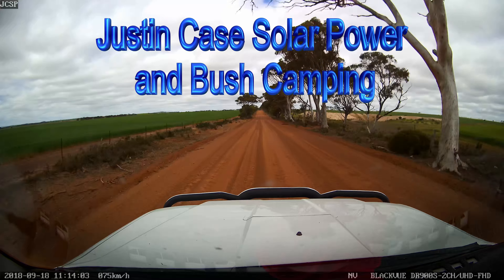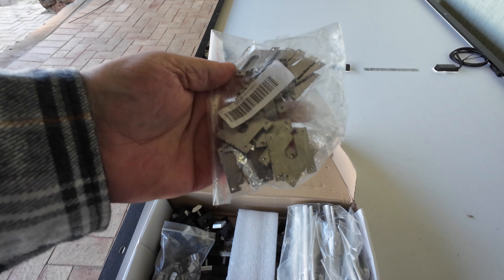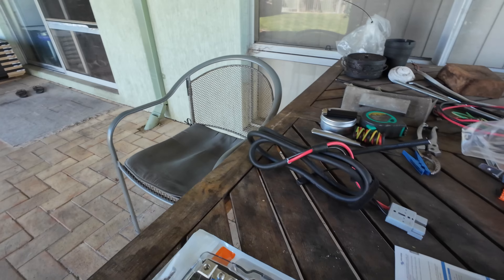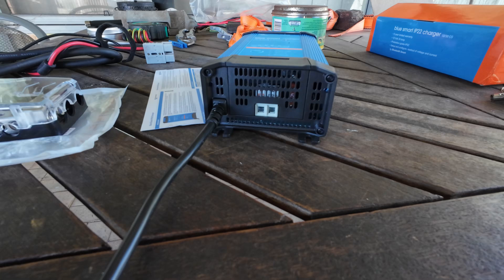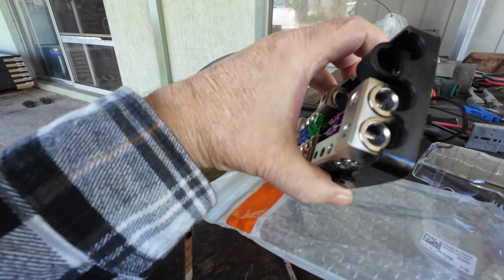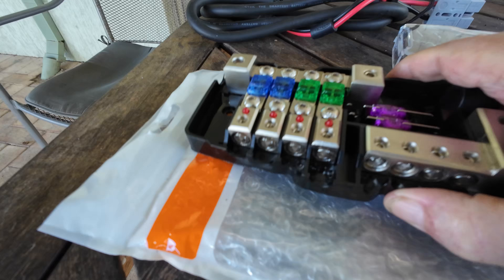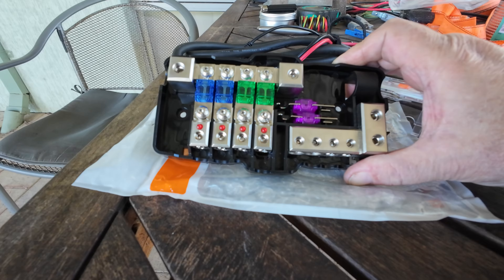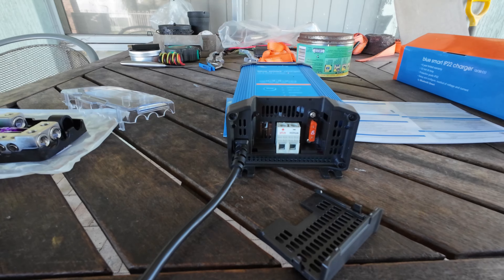Catch Up Video P2 Looking at some new stuff 🌞 Ready for large solar install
Are you ready to embark on an electrifying journey into the heart of solar power? Whether you're a seasoned enthusiast or a curious newcomer, you've come to the right place. Join me as we explore the captivating world of solar energy, from its revolutionary technologies to its transformative impact on our planet.
Here, we don't just talk watts and volts; we delve deep into the sun-soaked wonders of photovoltaics, uncovering the secrets behind harnessing sunlight to power our lives sustainably. From dazzling solar panels to innovative energy storage solutions, we leave no solar cell unturned in our quest for enlightenment.
But it's not all about the science – we'll also dive into practical tips, tricks, and DIY projects to help you harness the power of the sun in your own backyard. Whether you're looking to go off-grid, reduce your carbon footprint, or simply marvel at the wonders of renewable energy, you'll find inspiration and guidance aplenty right here.
So, sit back, relax, and let's bask in the brilliance of solar power together. Welcome to a brighter, cleaner, and more sustainable future.

Please NOTE, if you leave a comment in chat, but you have responses turned off and I or anybody ells can not answer you. The comment will be removed.